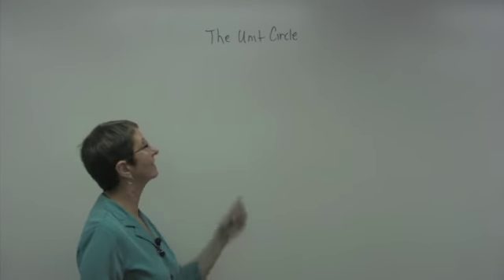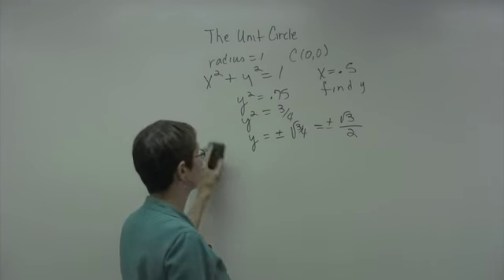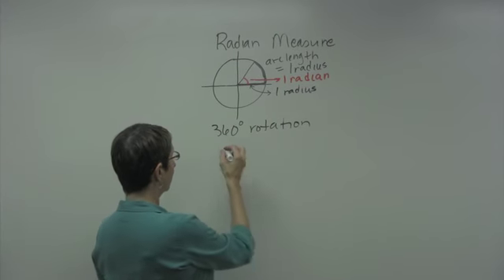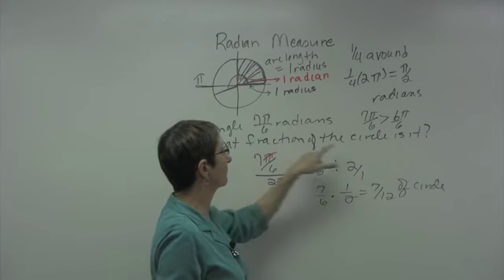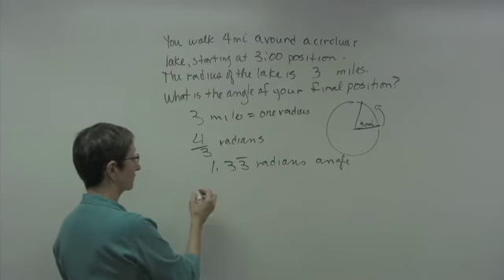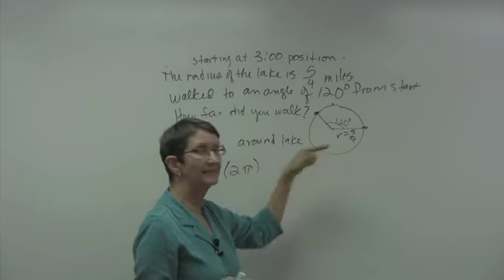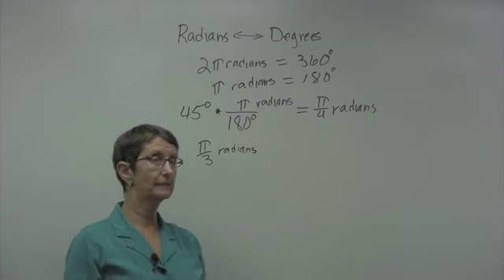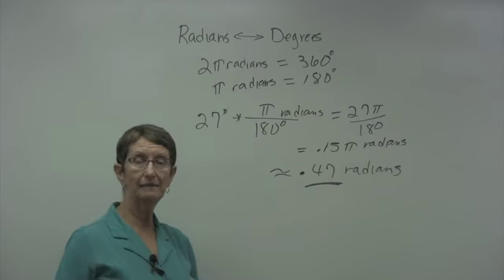Angles in Radians